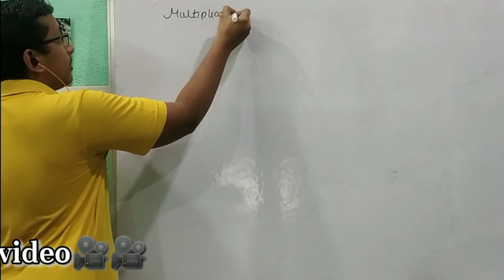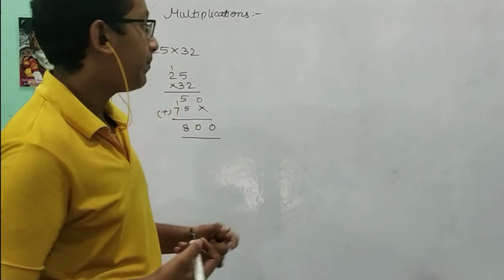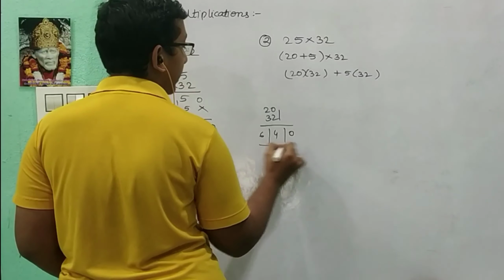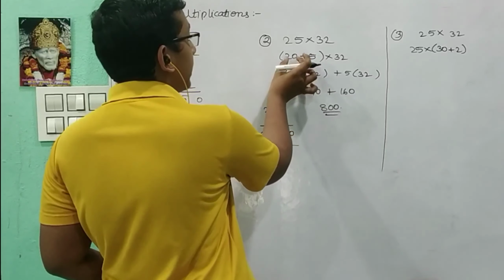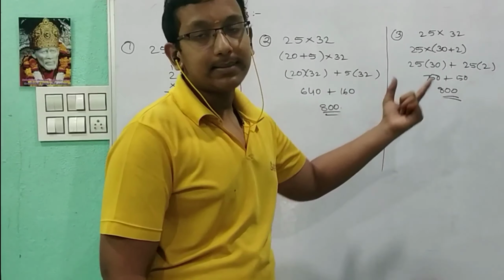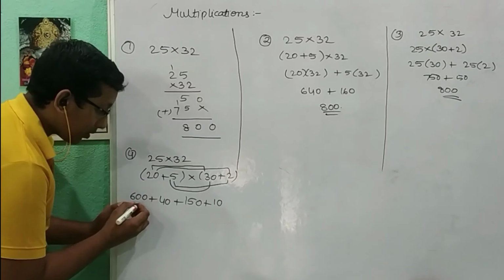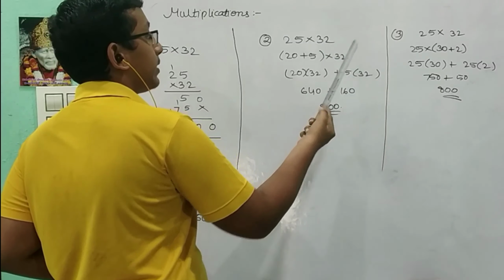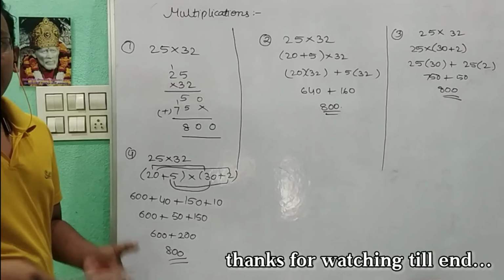Trick no 17 ...Multiplications trick... by smiley Satwik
Hi friends there are some videos which are useful for to you they are so amazing so amazing amazing so watch this videos also thank you..

Useful and amazing videos links:-

If you found this video helpful give a like like a like like
If you know someone who needs to see it it see it it ,share it

Talk to me on WhatsApp or join in join in a group with this

Join a group of Facebook Facebook of Facebook Facebook group of Facebook Facebook of Facebook Facebook:- smiley Satwik YouTube channel
satwik